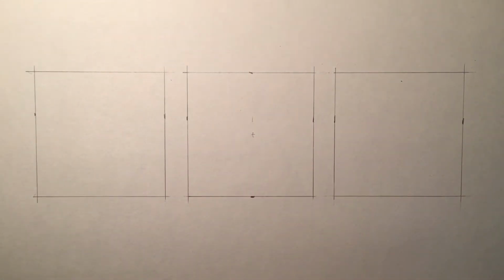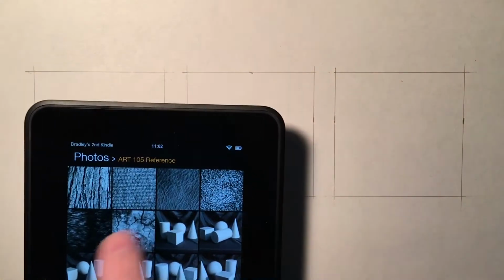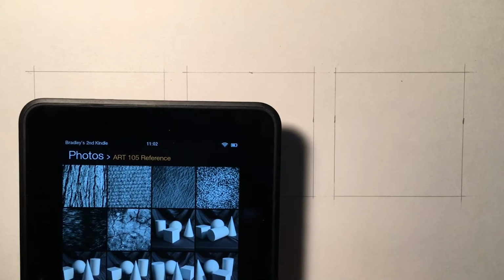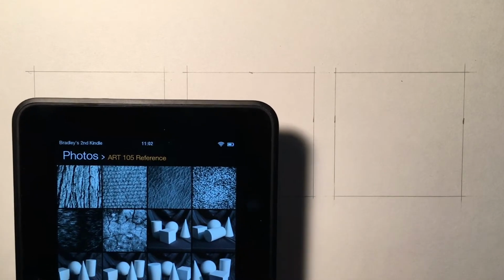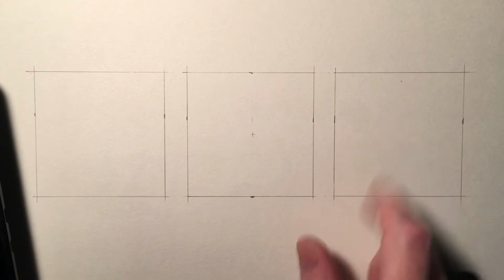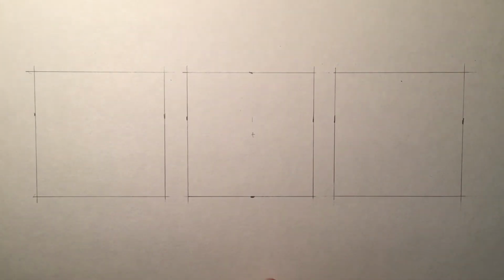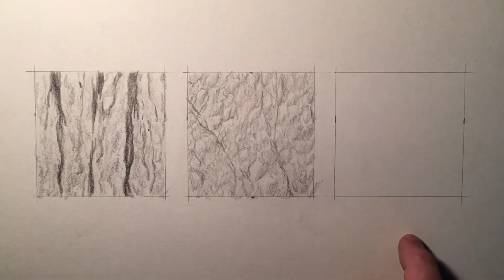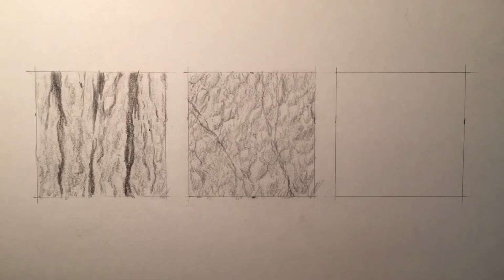ART 105 Drawing Textures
This video is intended for the students of Mid-Michigan College's ART 105: Introduction to Drawing class.